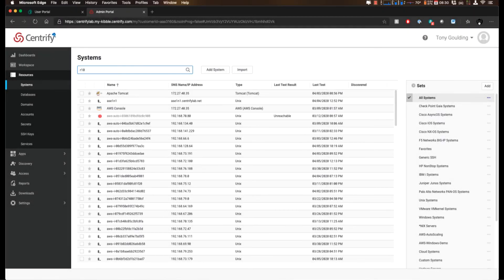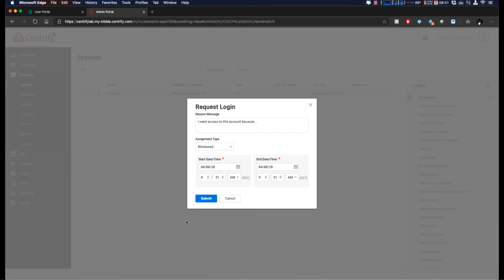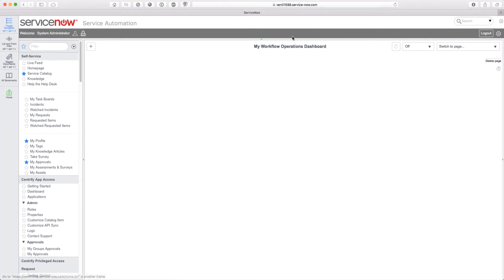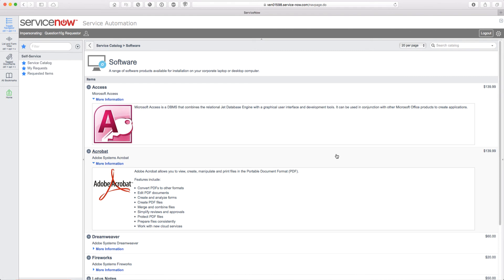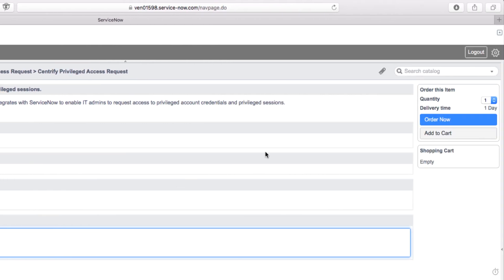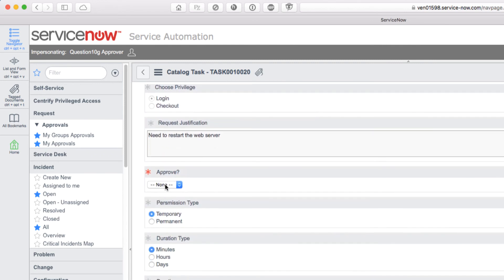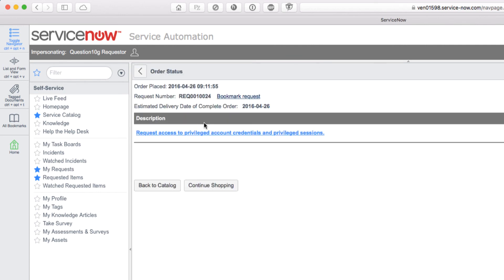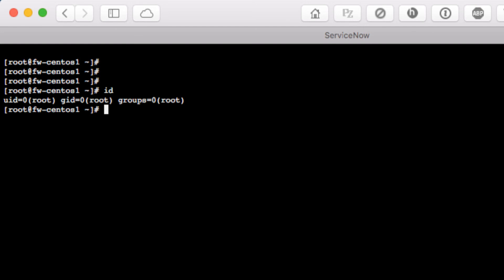How to Request Access via the Centrify Privileged Access Request Application for ServiceNow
This snackable demo video illustrates how users can leverage the Centrify Privileged Access Request Application for ServiceNow to request access request to systems and service accounts via the ServiceNow UI.